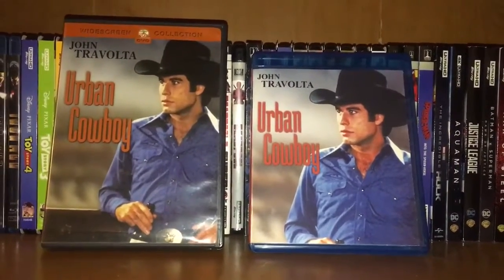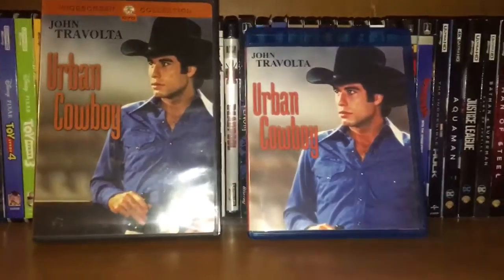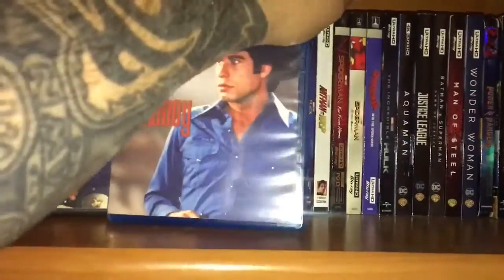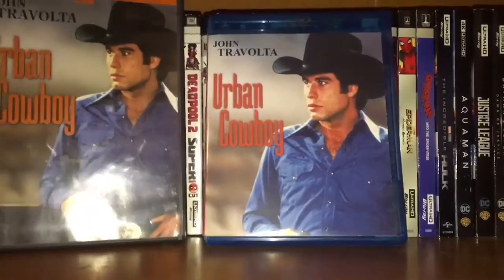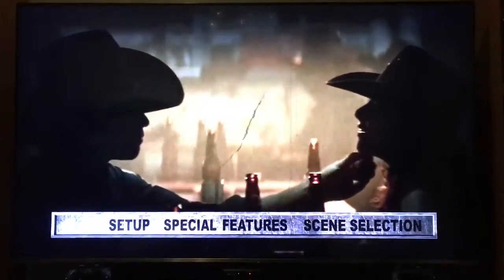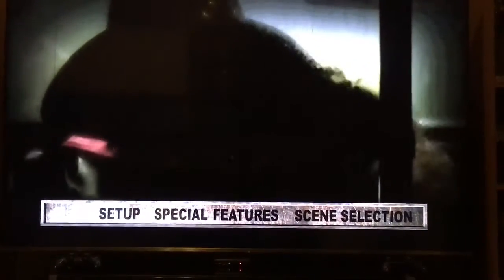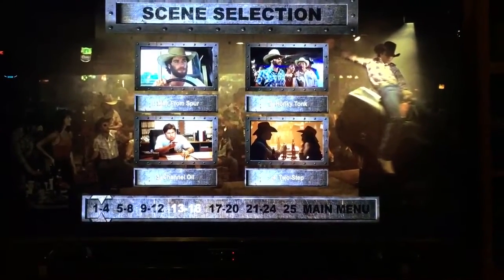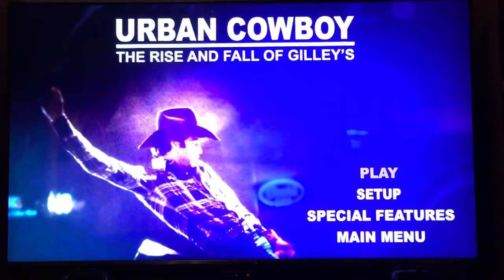Custom Fan made Blu Ray of Urban Cowboy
I created this way before the offical blu-ray release.